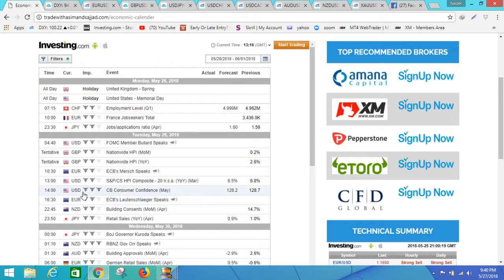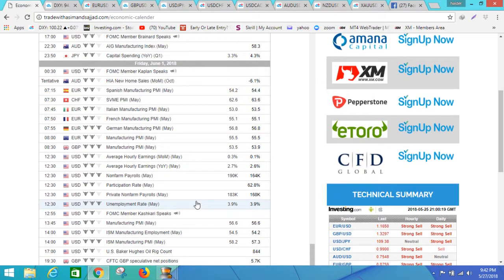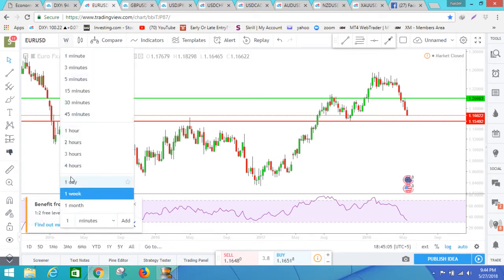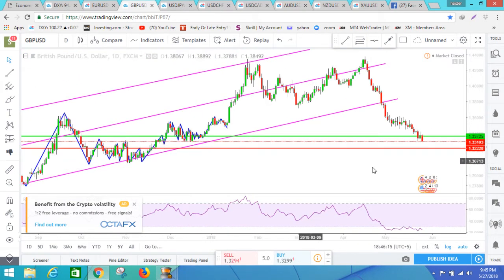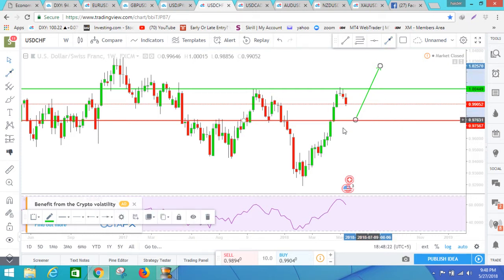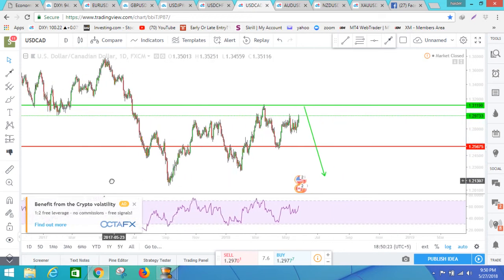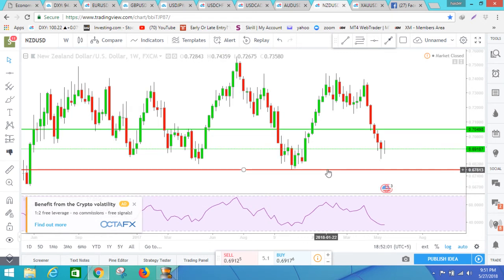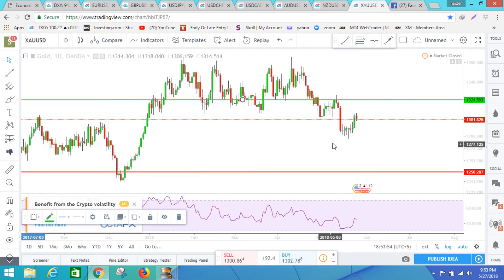Weekly Forex Analysis from May 28 to June 01, 2018